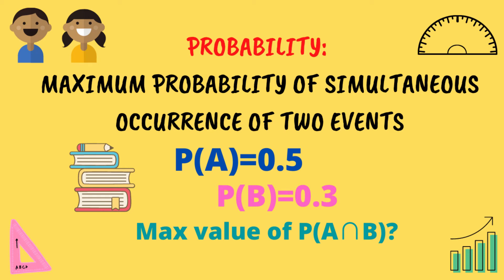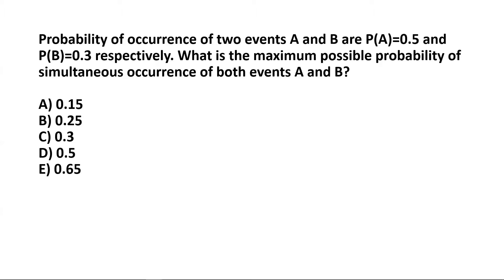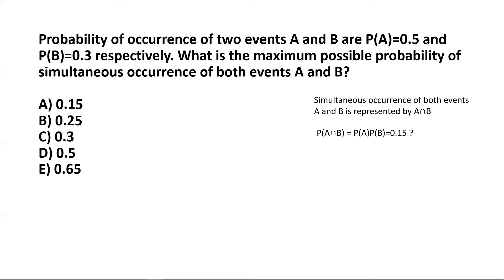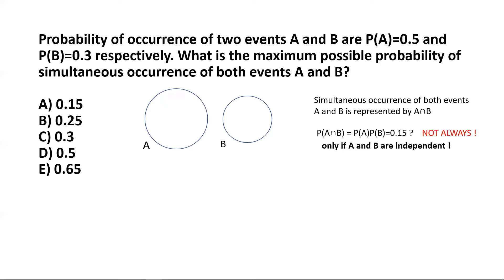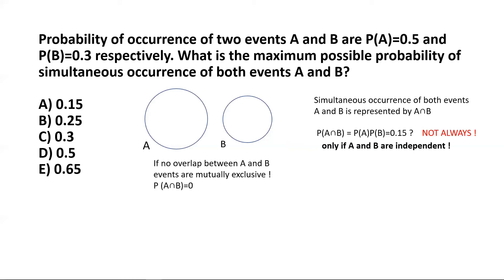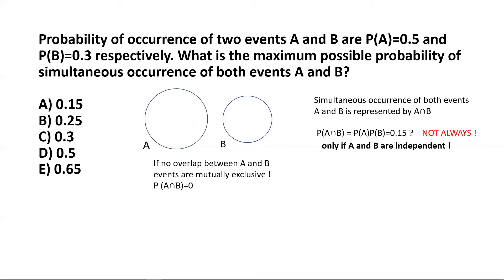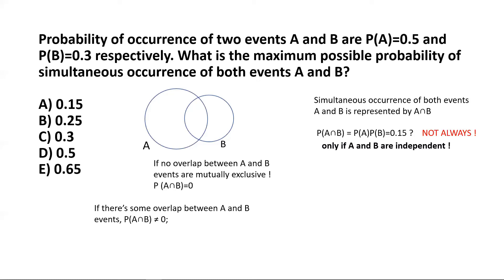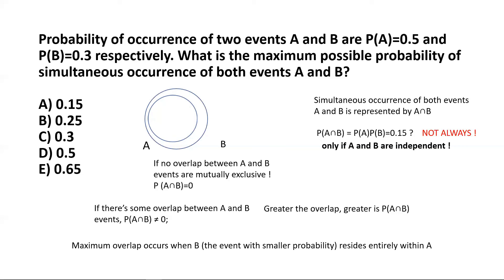Probability: Maximum probability of simultaneous occurrence of two events | GRE, GMAT, CAT, IIT JEE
Probability of occurrence of two events A and B are P(A)=0.5 and P(B)=0.3 respectively. What is the maximum possible probability of simultaneous occurrence of both events A and B?
A) 0.15
B) 0.25
C) 0.3
D) 0.5
E) 0.65